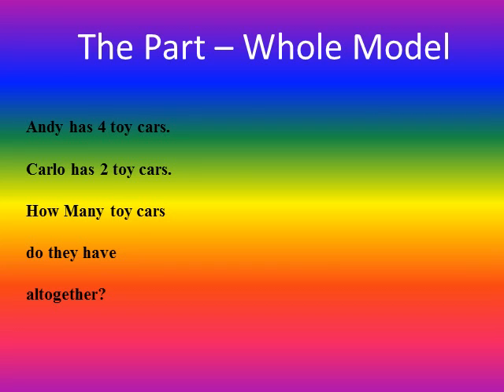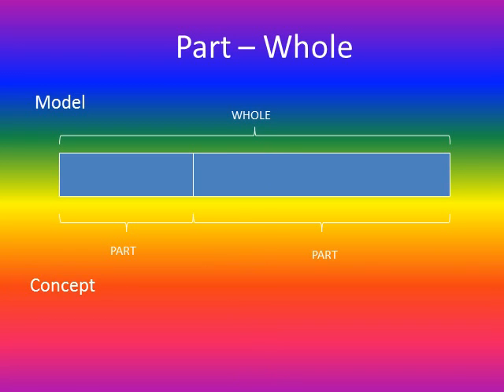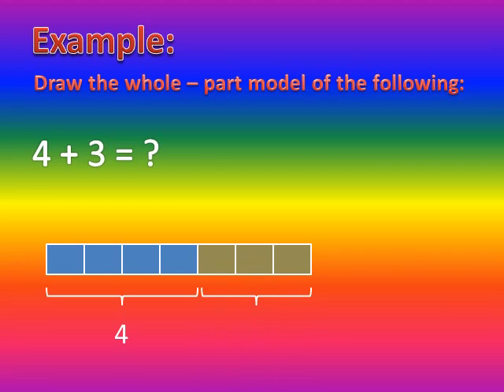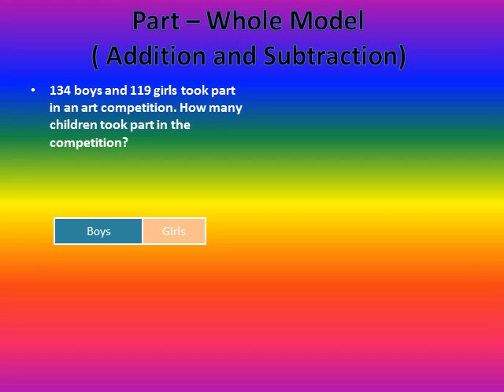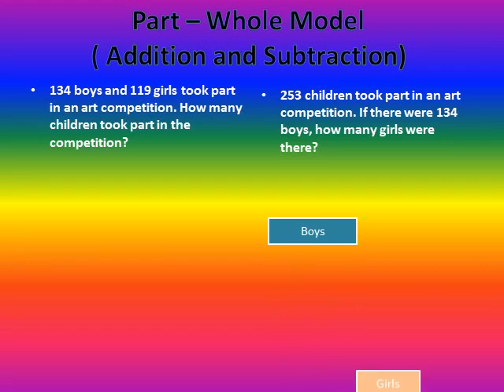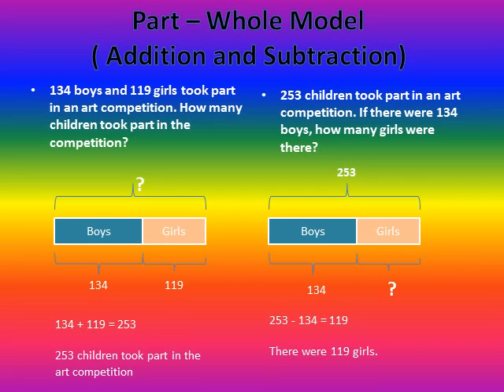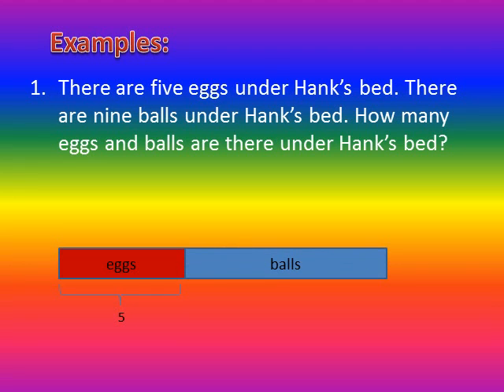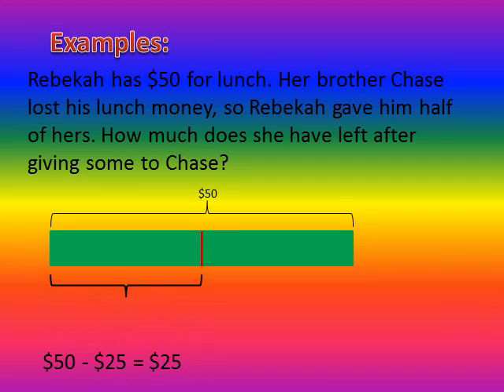Sept 6, 3rd Graders Drawing Models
Part- Whole Model Method of Addition and Subtraction